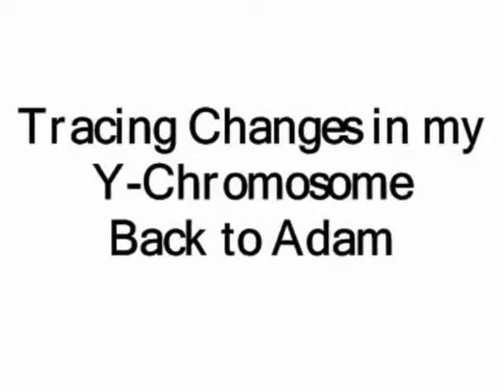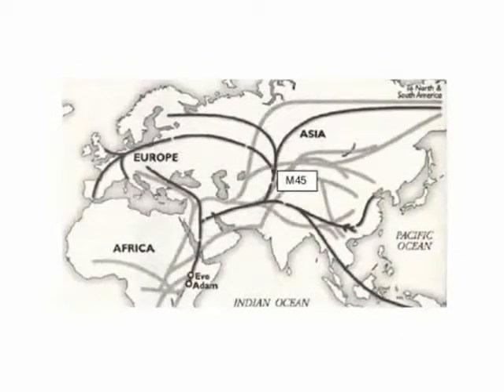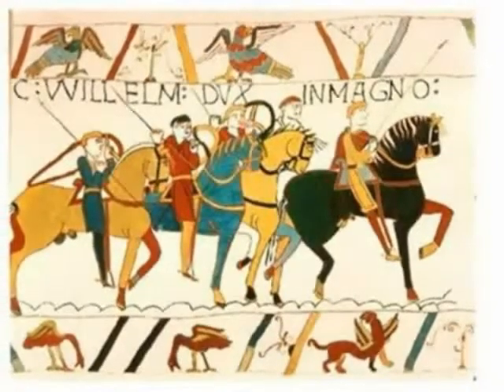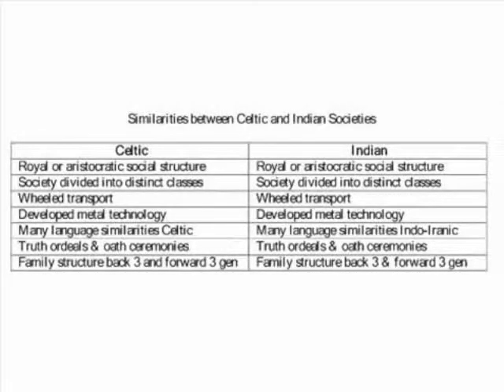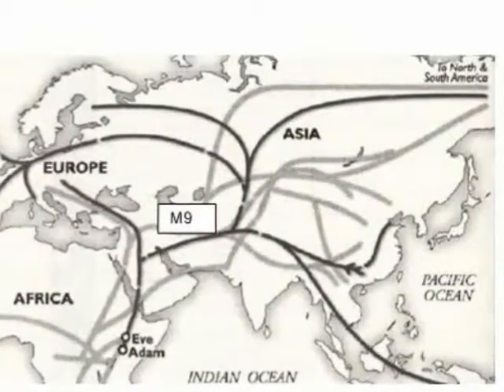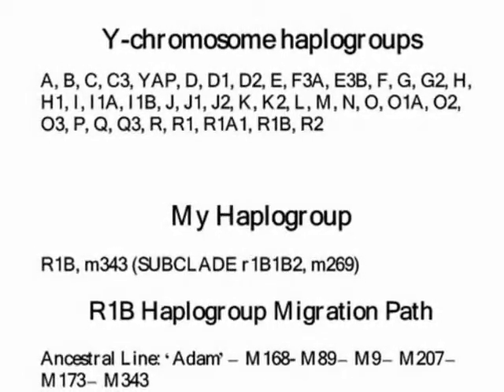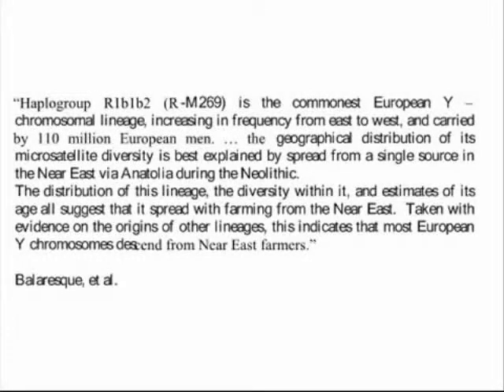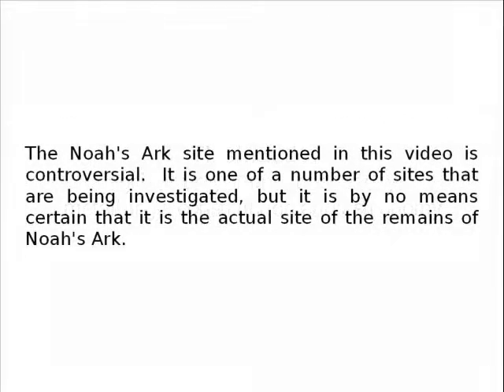DNA analysis 10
Tracing Changes in my Y-Chromosome back to Adam